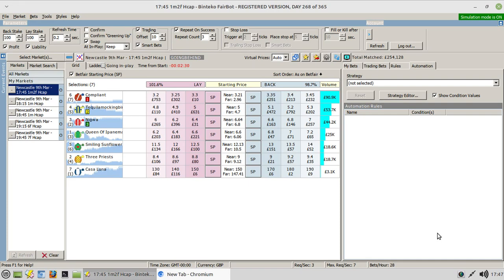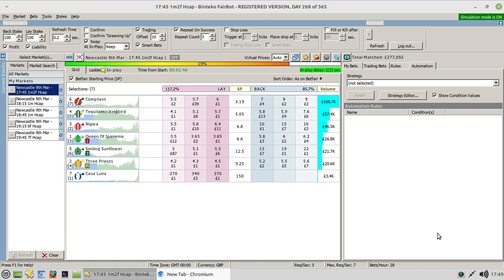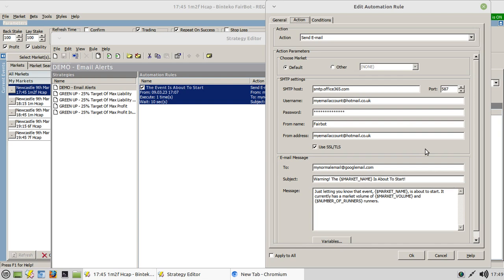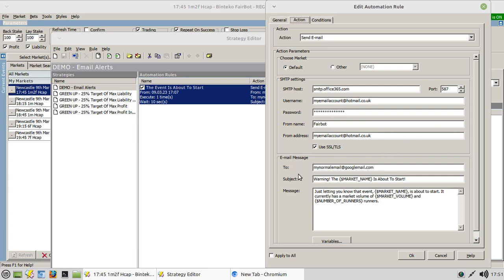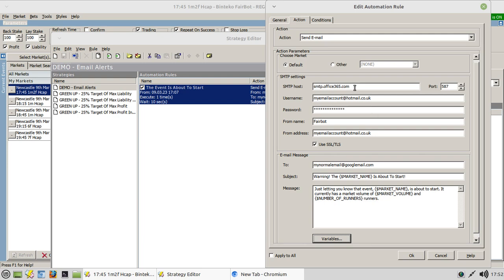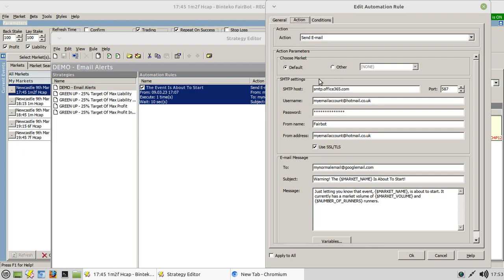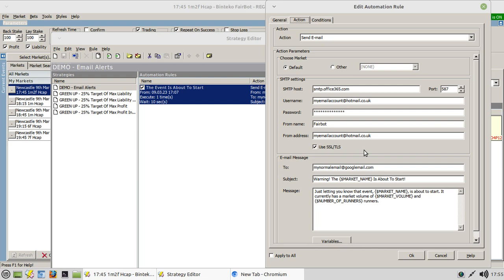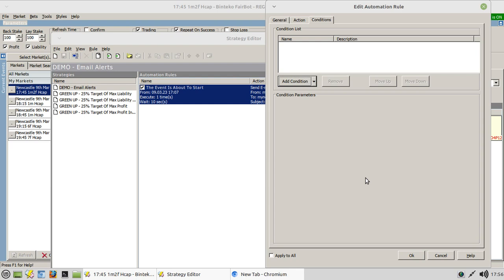Setting Up Email Alerts From Within Fairbot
Receive automated alerts via email using Fairbot's 'Send Email' action within the strategy editor.